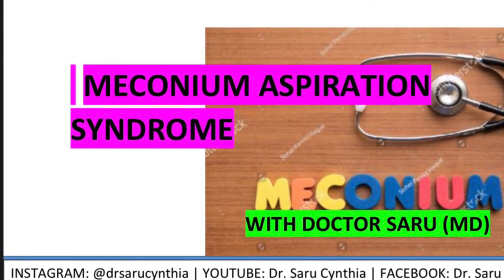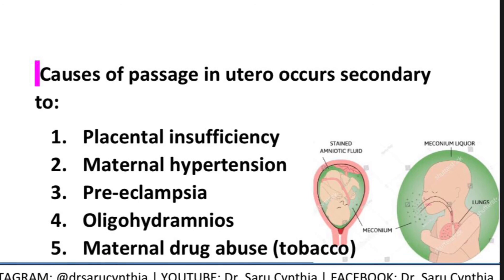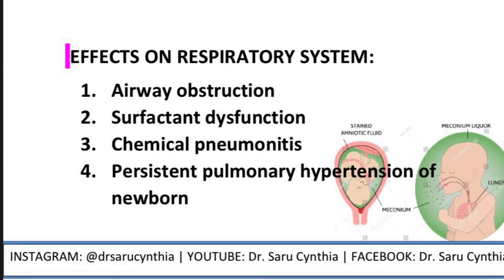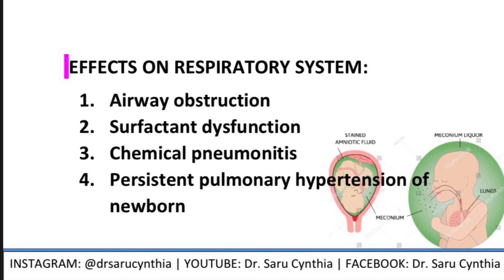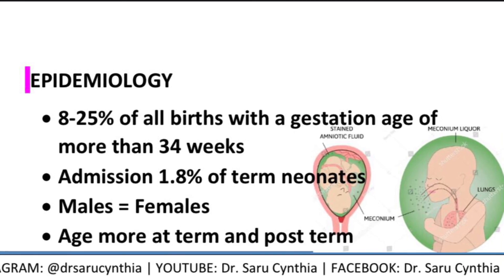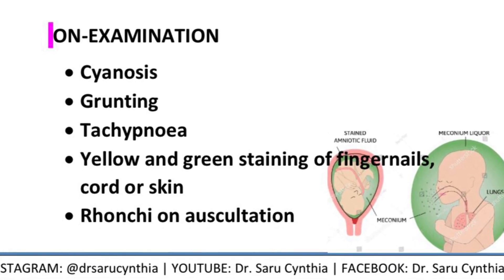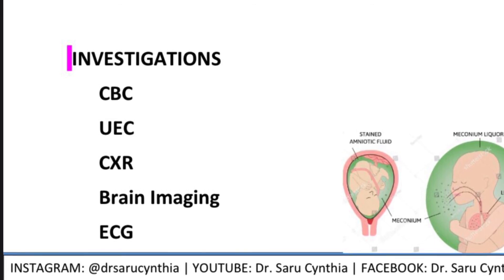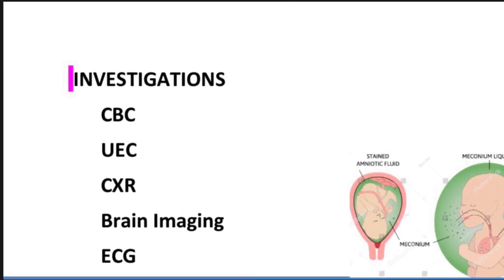MECONIUM ASPIRATION SYNDROME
Definition of MAS.
Causes of MAS.
Risk factors and pathophysiology.

@ Dr. Saru Cynthia